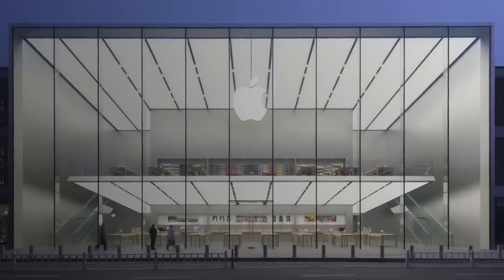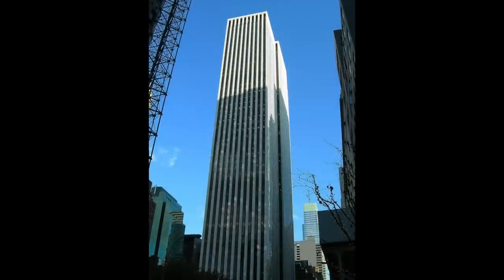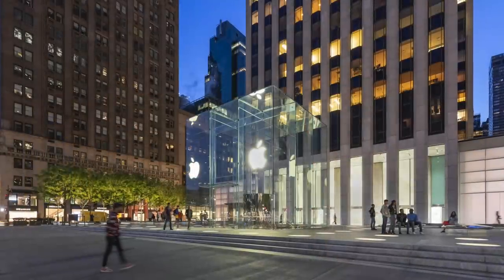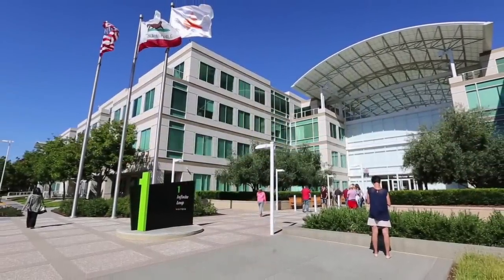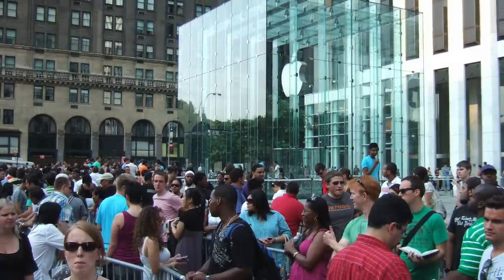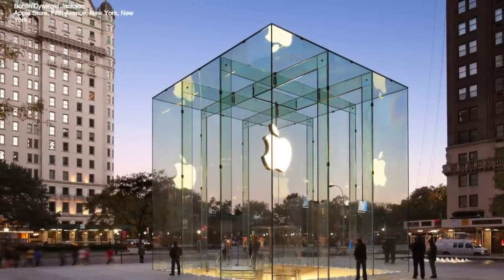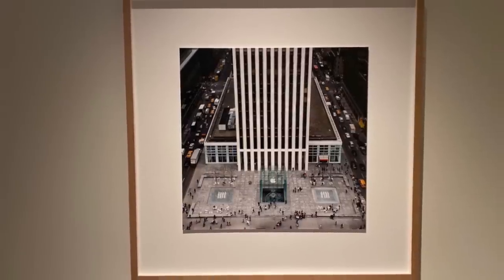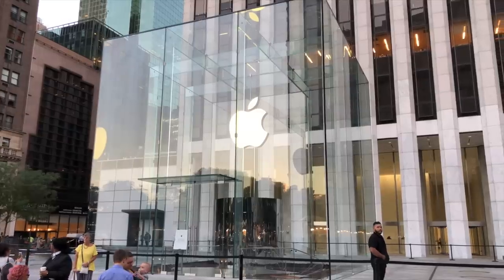History of the Fifth Avenue Apple Store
Apple has a reputation of building some of the coolest, most futuristic retail stores in the world. This location in Dubai features carbon fiber Solar Wings that automatically open and close to cool down the space. This store in Milan features a stunning water fountain display that welcomes visitors as they enter. And one of my favorite locations is this one in Shanghai which utilizes patented curved glass panels to achieve its unique cylindrical shape. But the most iconic Apple Store in the world is in New York City on Fifth Avenue. Sitting just a few steps from central park, it’s likely one of the highest traffic stores in the country. And you can get an understanding of just how important this store is to Apple by considering its history. Which is exactly what we’re going to cover.